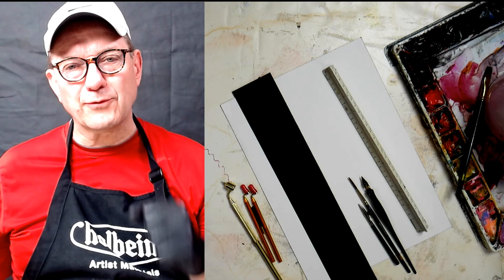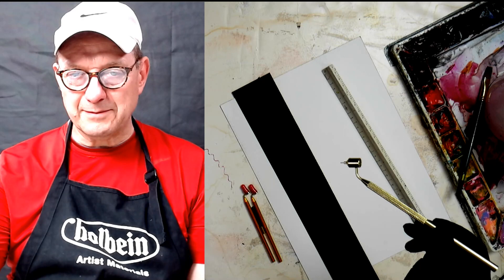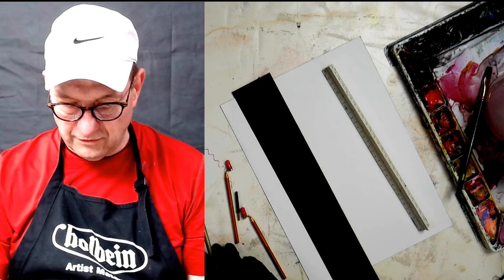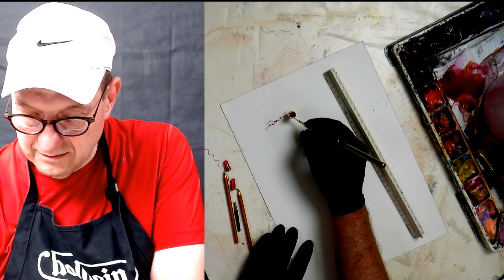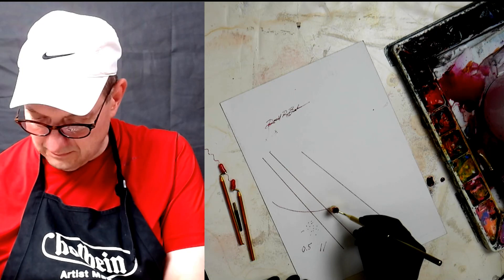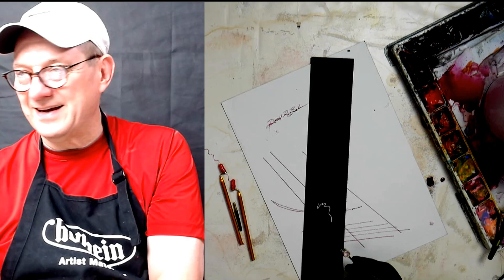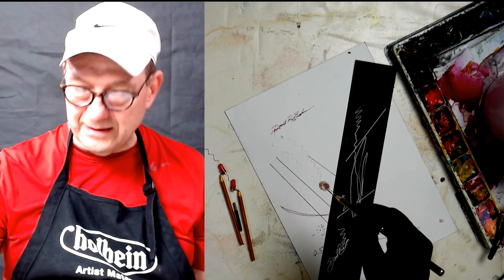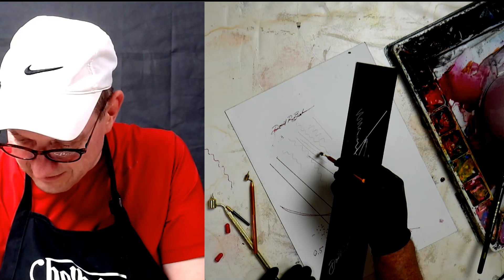BeckerArt Best Line tool for making lines in Watercolor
This is one of the best tools I have ever used to make fine lines in watercolor.

The larger Fine line painting pen 0.5

The 2 smaller line pens 0.5 and 0.25